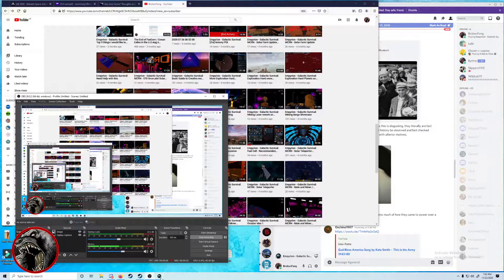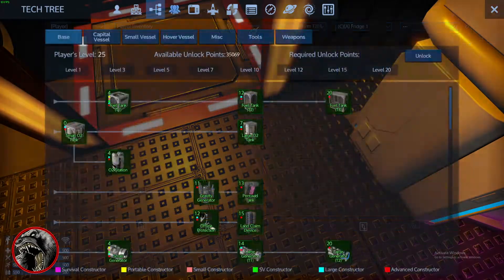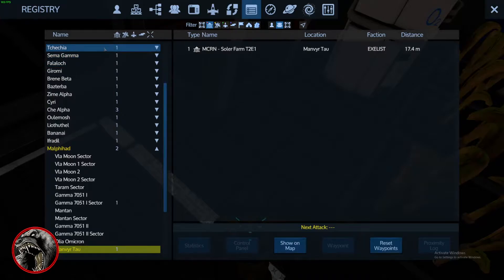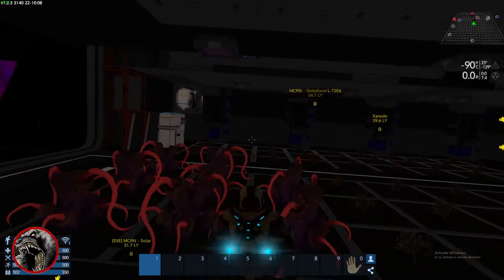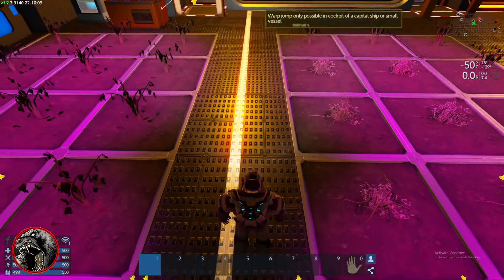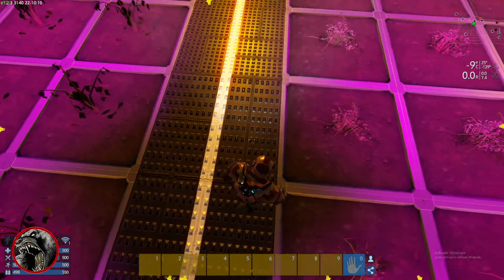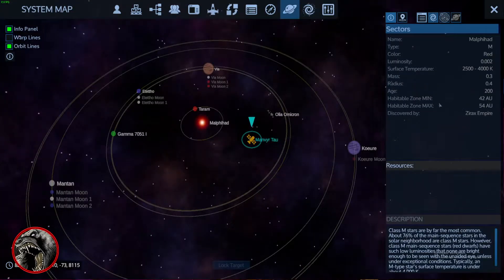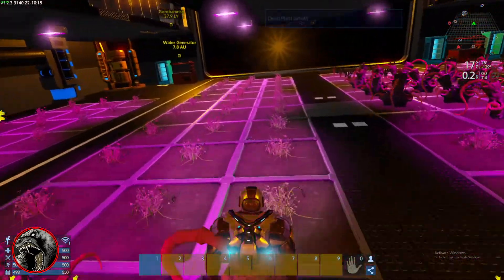Empyrion - Galactic Survival: Lost in Space Update